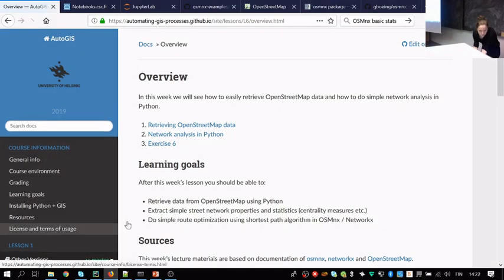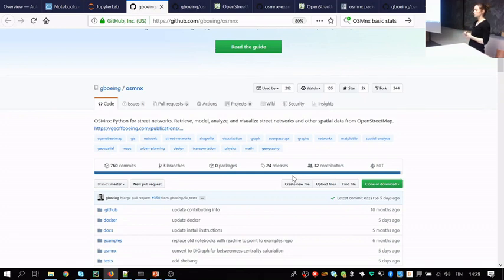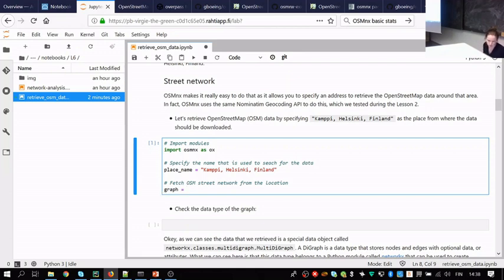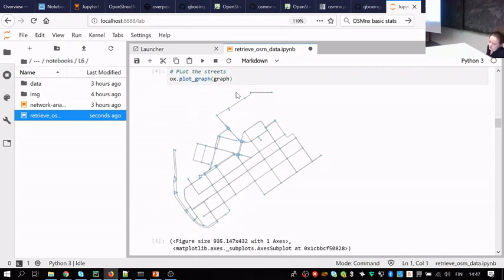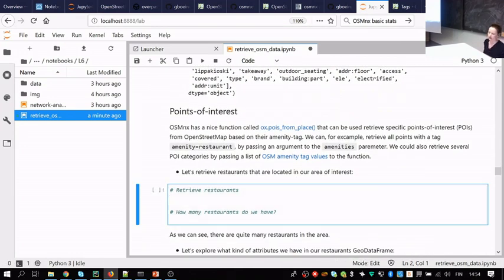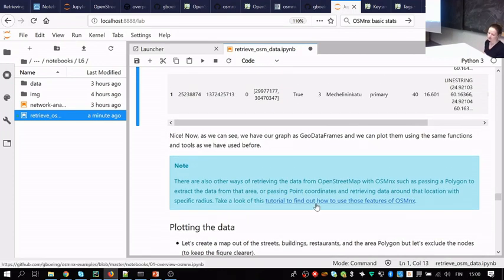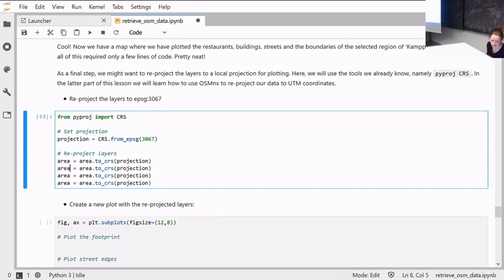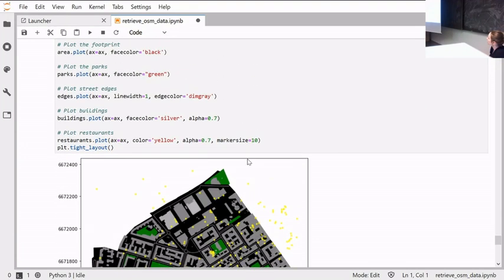AutoGIS 2019 Lesson 6.1 Retrieving OpenStreetMap data using OSMnx in Python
Screencast from lesson 6, Automating GIS processes 2019. Shortcuts to video content

Introducing OpenStreetMap 02:00
Introducing the OSMnx Python package 05:45
Retrieving street network data from a place 10:30
Plotting the graph 19:55
Retrieving place polygon 21:10
Building footprints 22:45
Points-of-interest (restaurants) 27:00
Graph to GeoDataFrame 30:38
Plotting the layers on a map 34:58
Other types of footprints (retrieving park polygons) 44:10